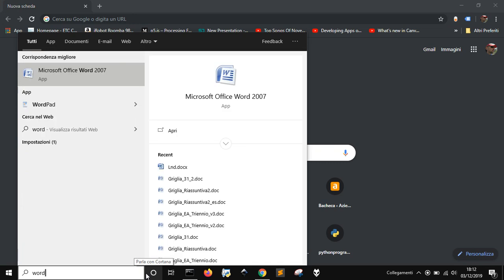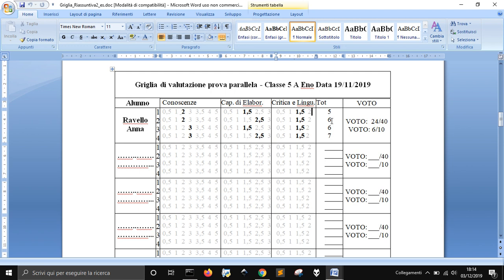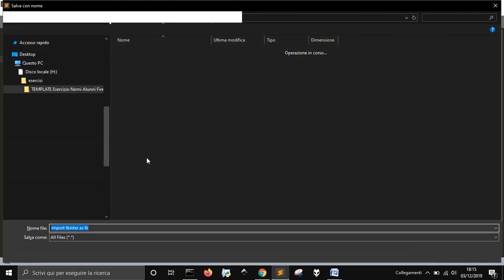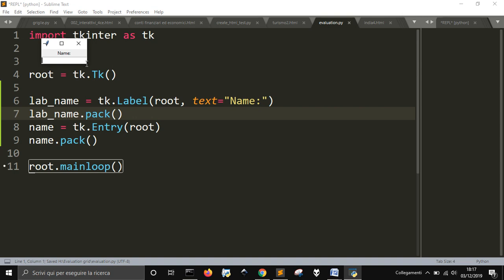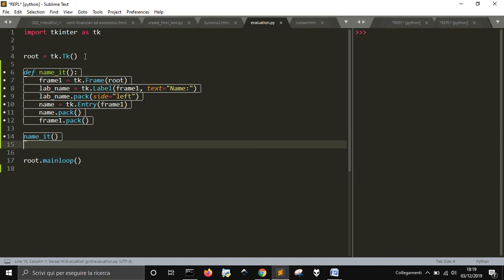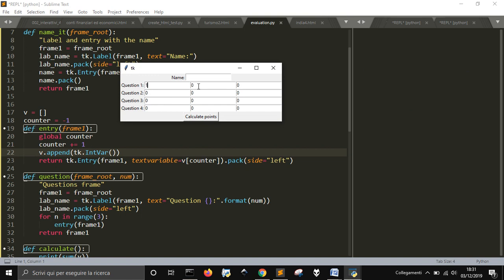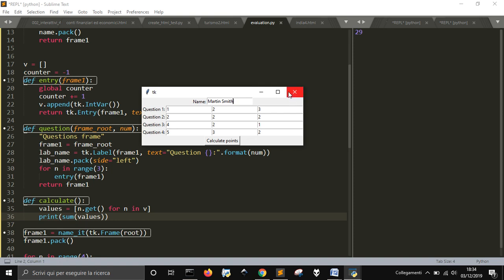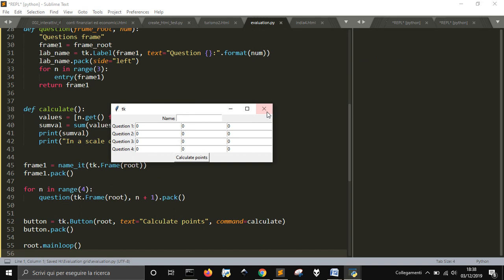Tkinter app to evaluate tests (part 1)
A little app to get the result of a test in tkinter (Python). If you need to get the result of a test quickly, you may need an app like this. Let's start doing it with Python and tkinter... in another video we will make it more easy to work with and we will also get the results printed (and maybe stored with sqlite3).